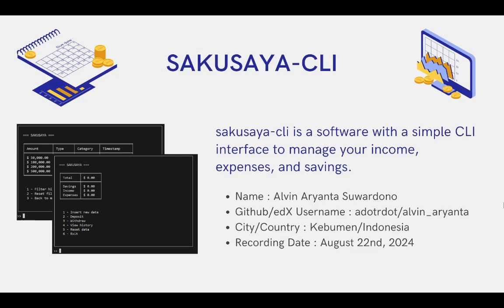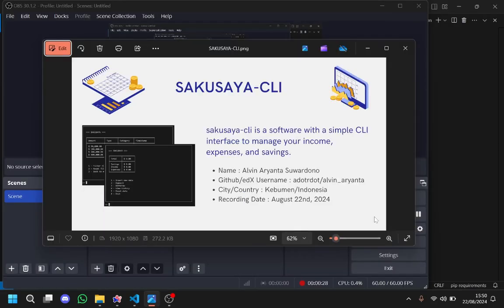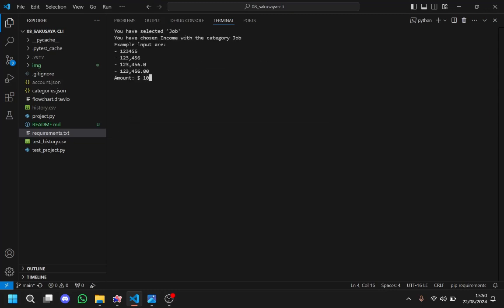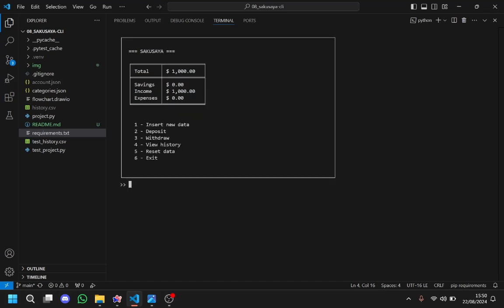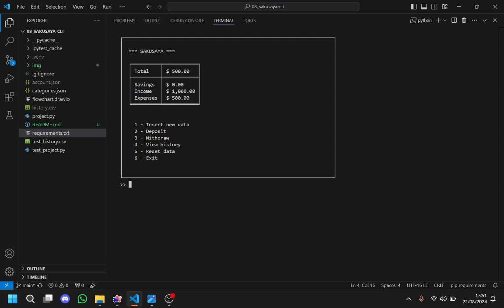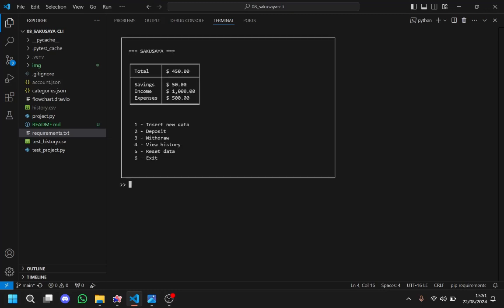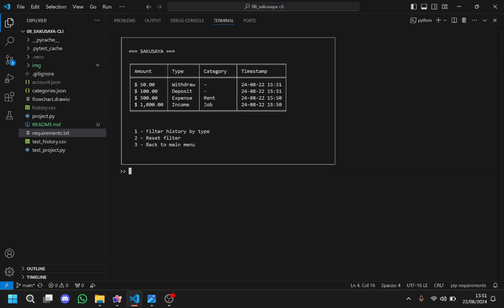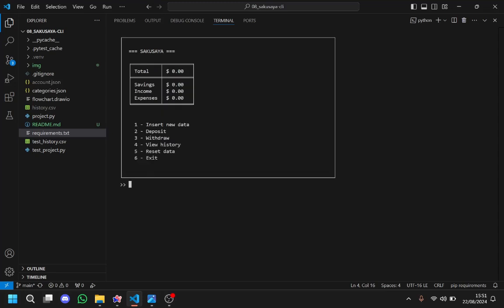SAKUSAYA-CLI (CS50 Python's Final Project Demonstration)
sakusaya-cli is a software with a simple CLI interface to manage your income, expenses, and savings.

This software was built as a submission for the CS50 Python's final project.